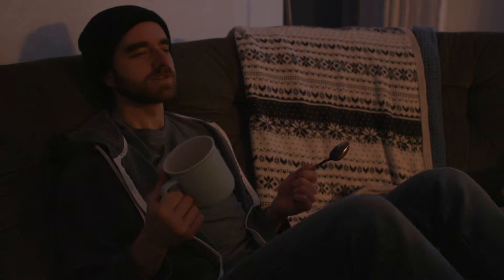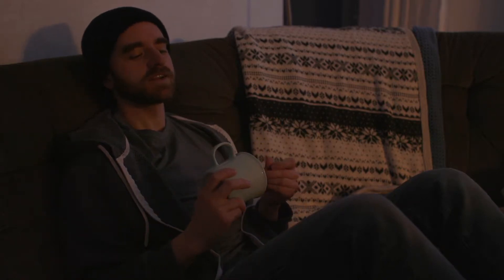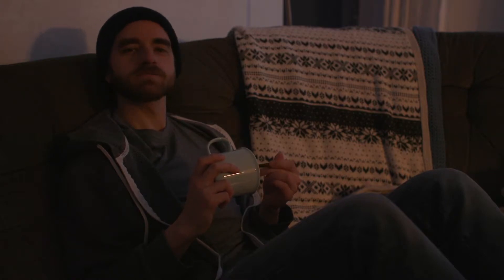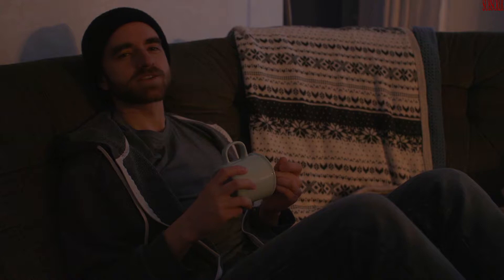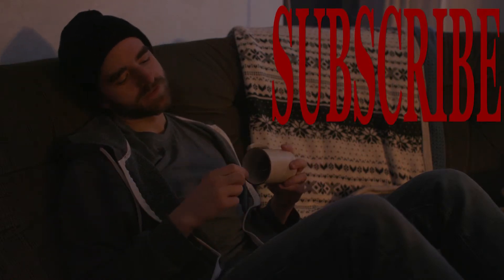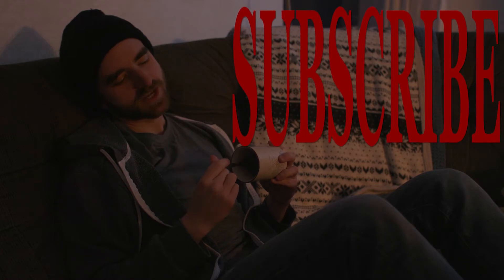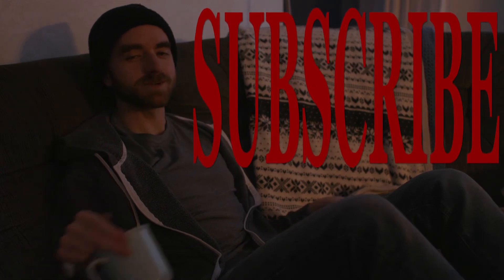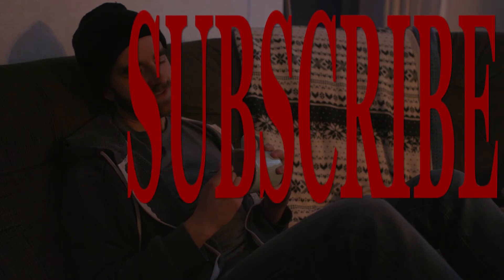Mug & Spoon Game (It's a lot of fun)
Are you struggling with being bored?

Oh alright, well, let me show you just one of the many ways to cure that boredom, you don't even need to have any friends. All you need is a mug and a spoon, and if you follow the directions in the video, you'll be having piles of fun in no time.

Mug & Spoon, the ultimate one player game for someone who happens to have just finished a cup of tea.